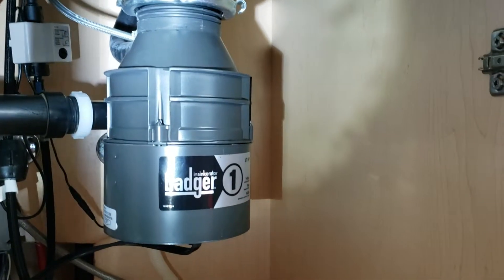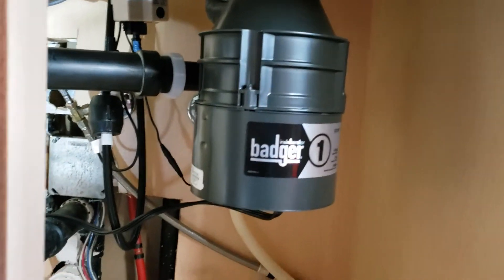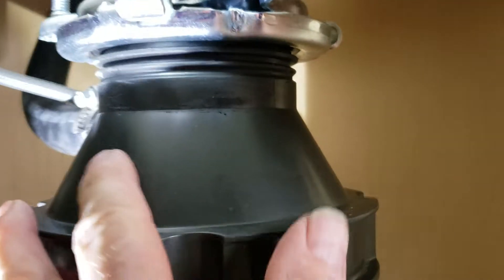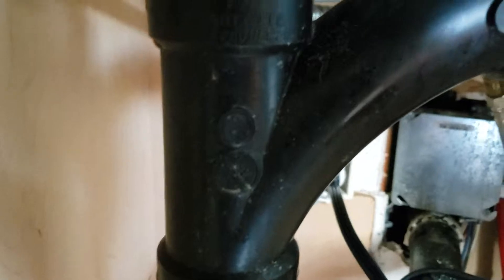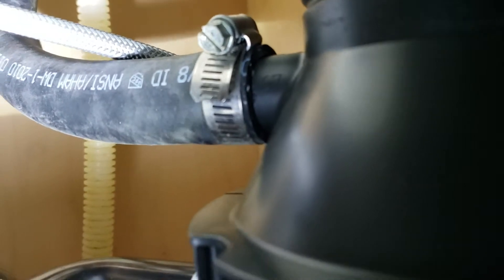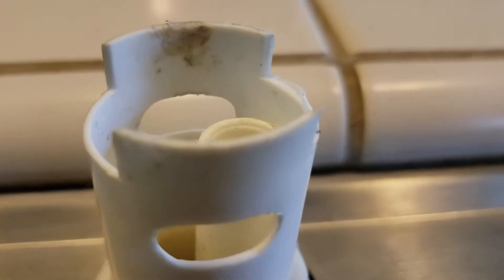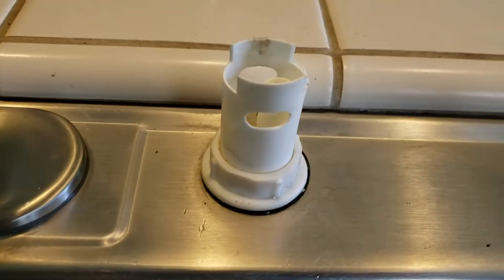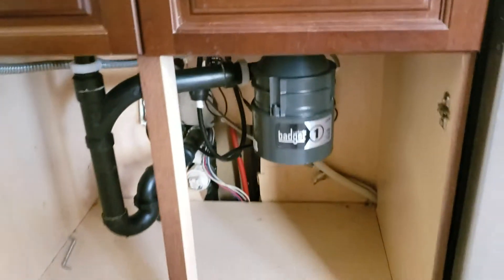Roberts Garbage Disposal Installation by Clovis Plumbing Services